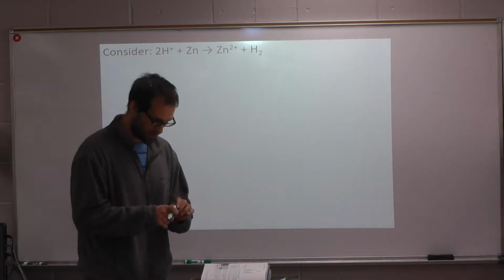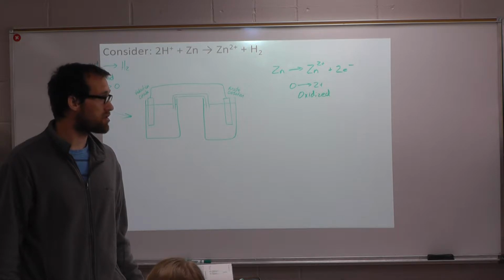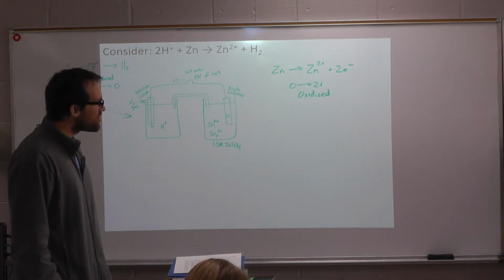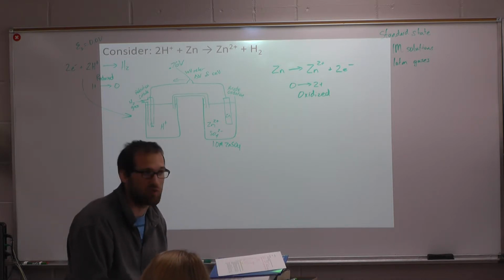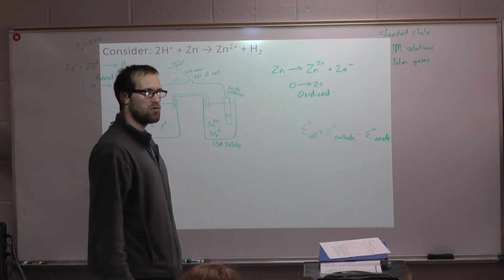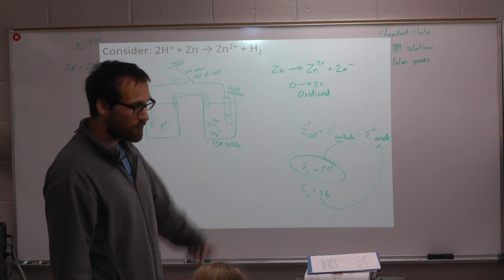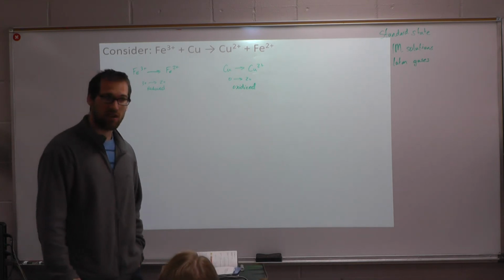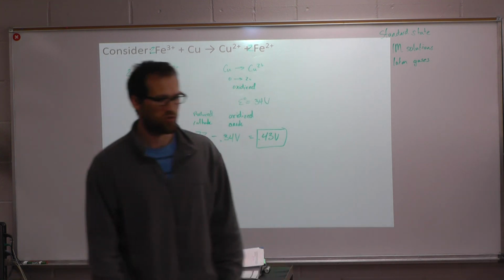18.3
Advanced Chemistry